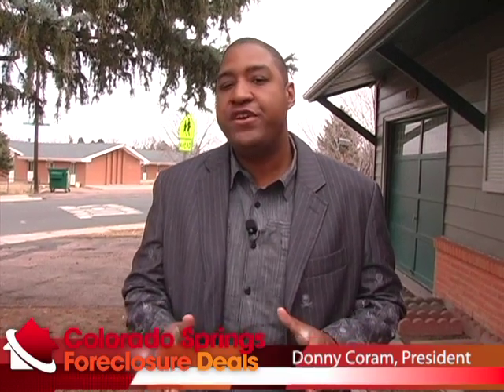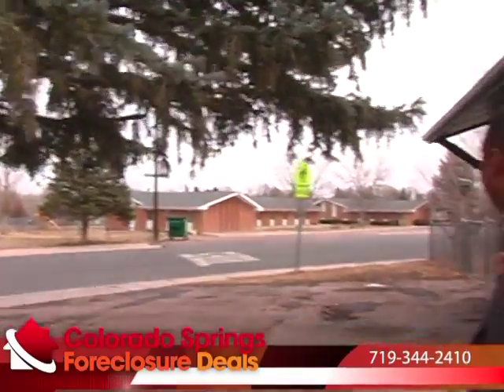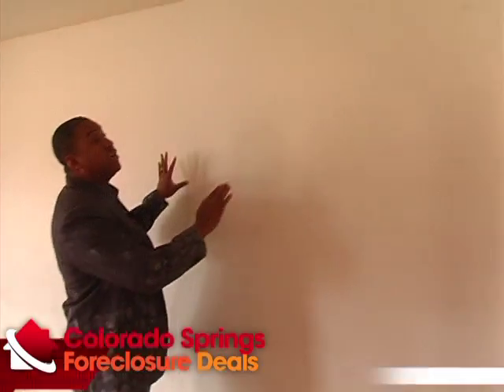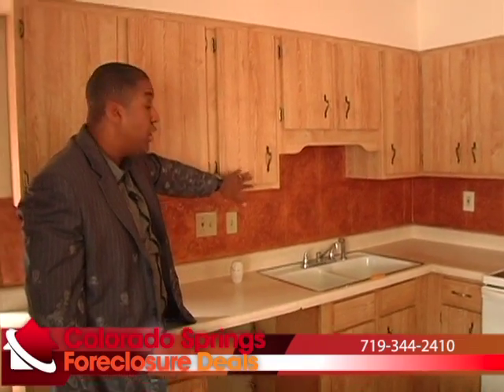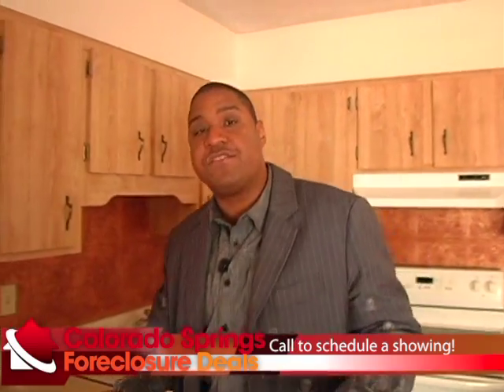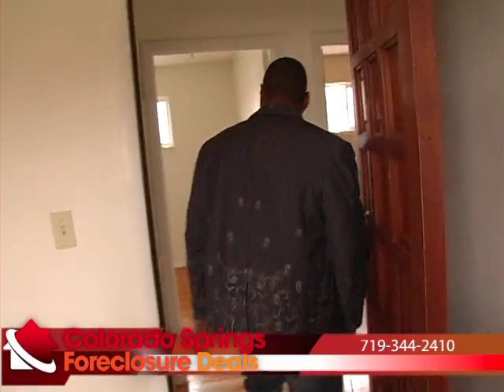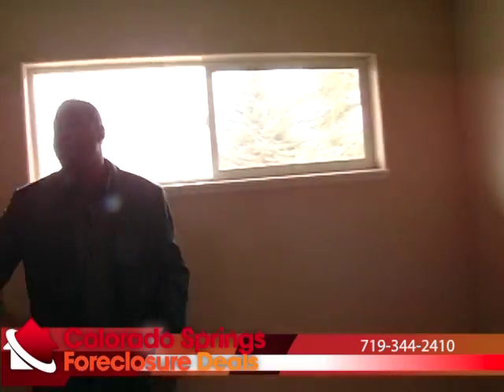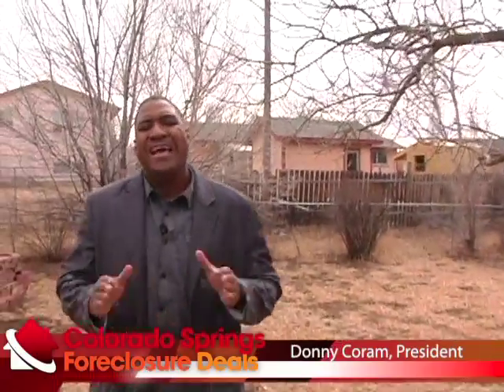Colorado Springs Real Estate HUD Foreclosure 1517 Glacier Dr 80910